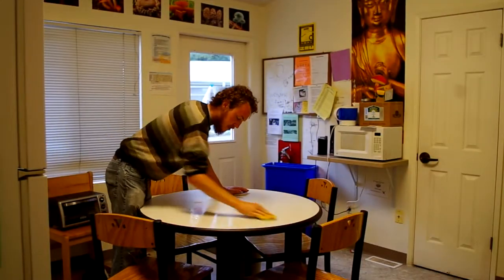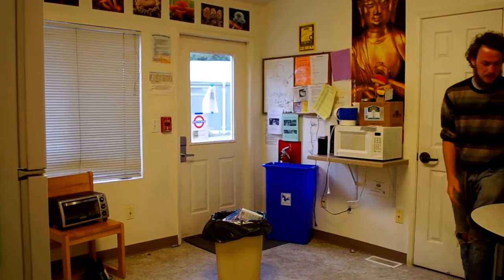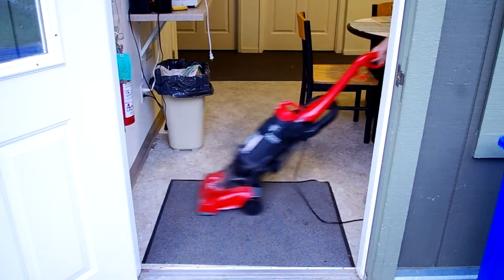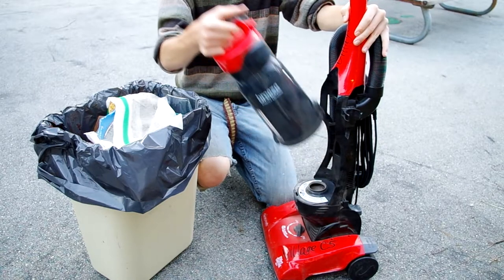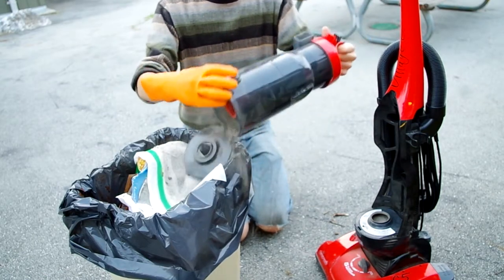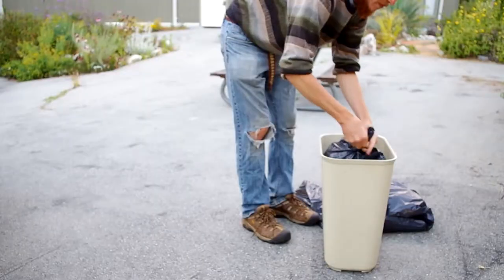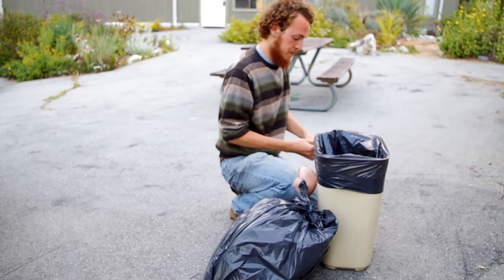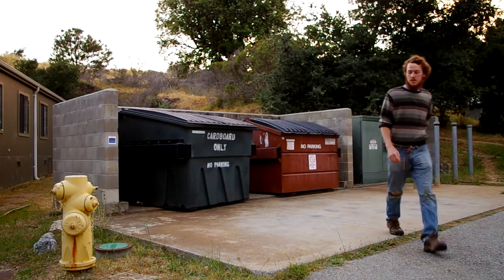The Village Cleaning 101 Floor & Empty Vaccum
This video is about The Village Cleaning 101 Floor & Empty Vaccum